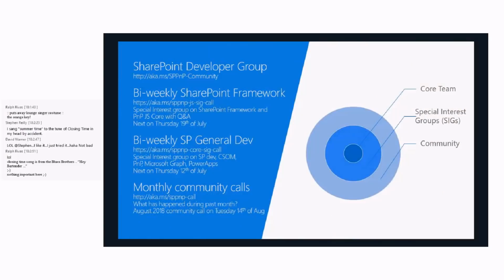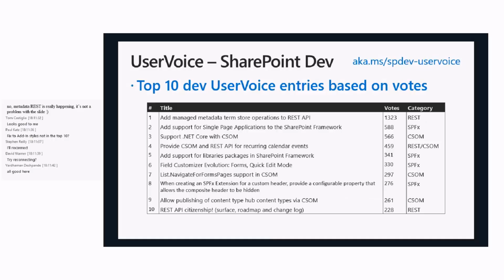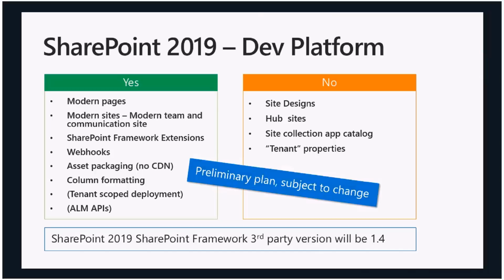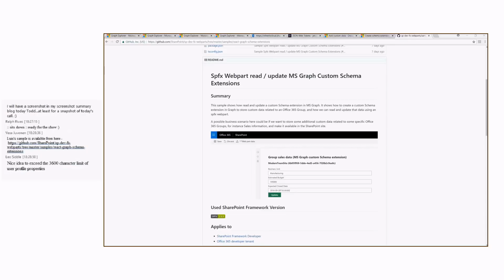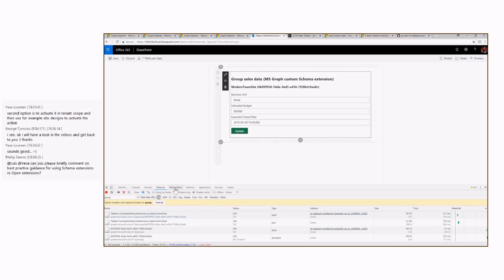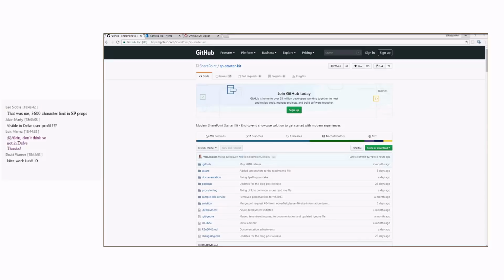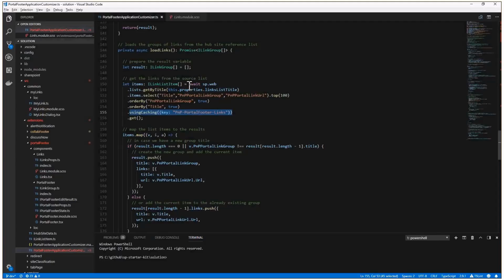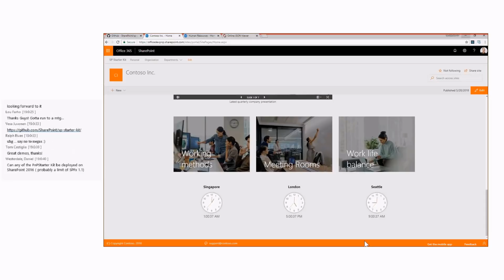SharePoint Developer Monthly Community Call - July 2018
SharePoint Developer (SP PnP) Community call recording from 10th of July 2018. Summary of the activities happened in the past month around SharePoint development guidance, roadmap updates, future plans for the SharePoint Framework.

Demos - Using Microsoft Graph custom extensions from SharePoint Framework client-side web part. Building extending footer for communication sites.

You can download recurrent invite for the monthly SharePoint community calls